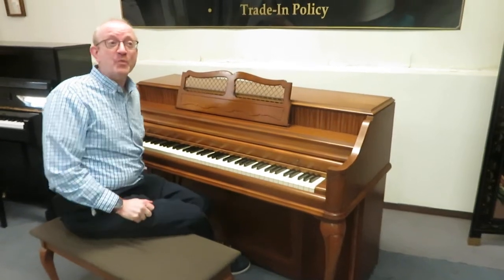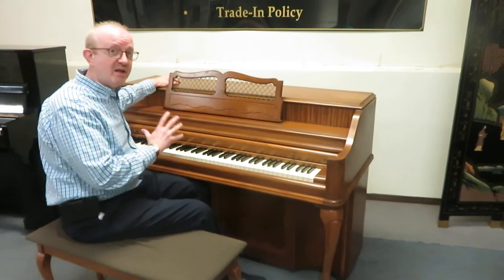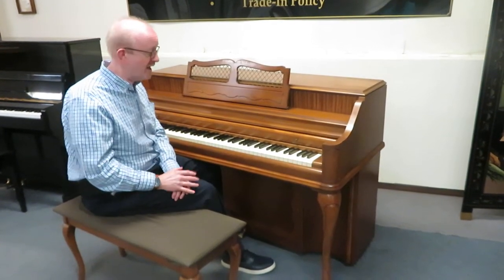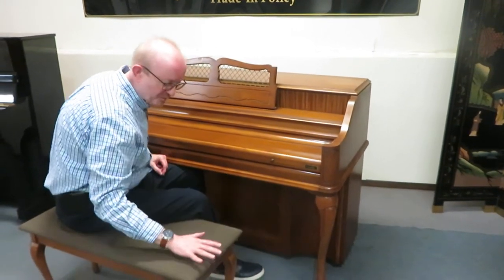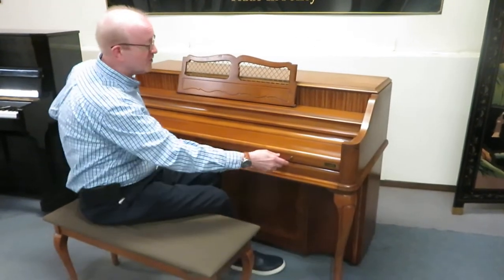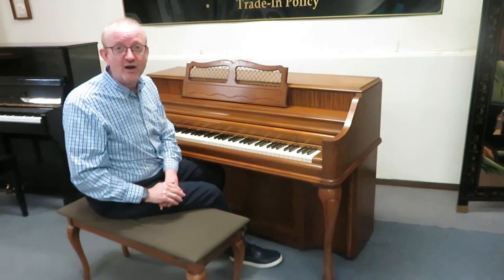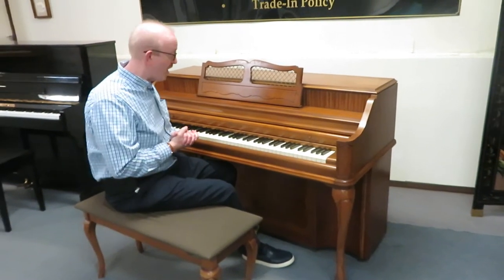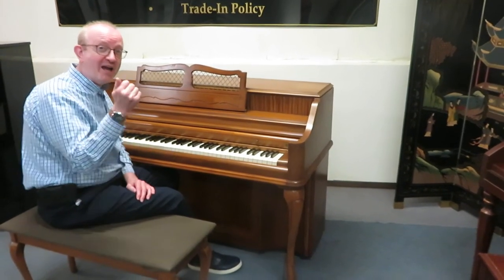Kimball Upright Piano Built in the U.S.A. Excellent!